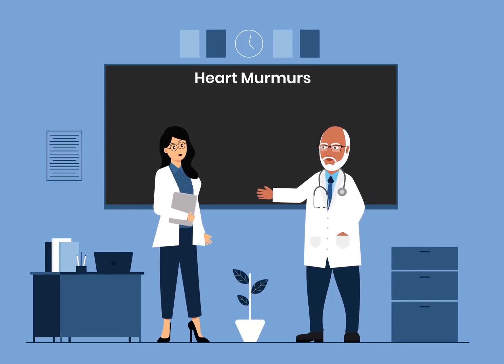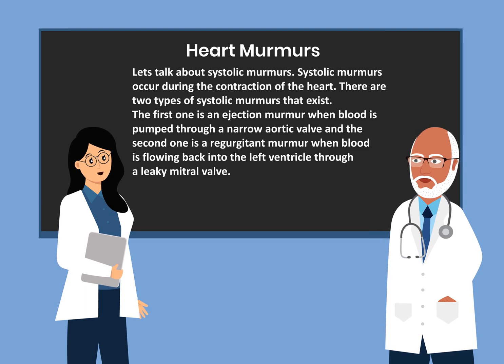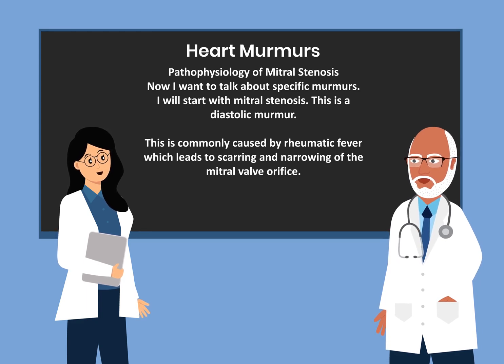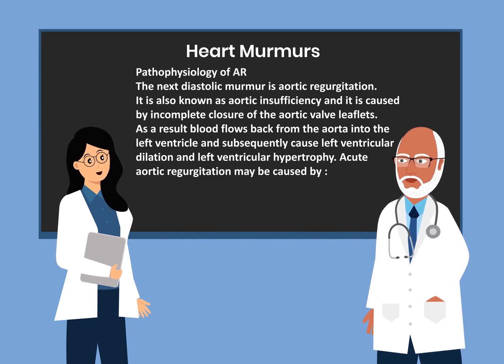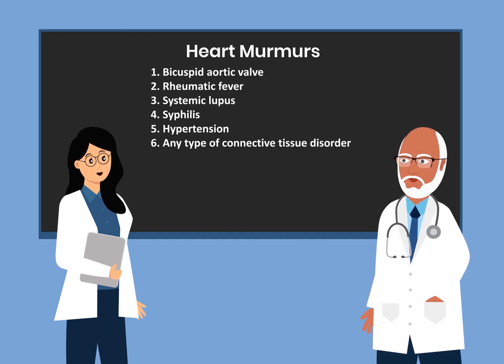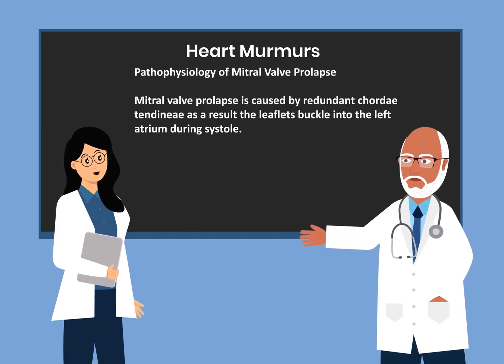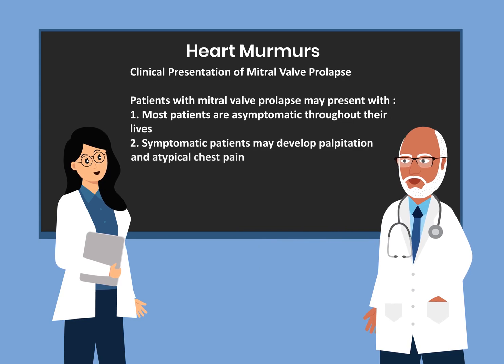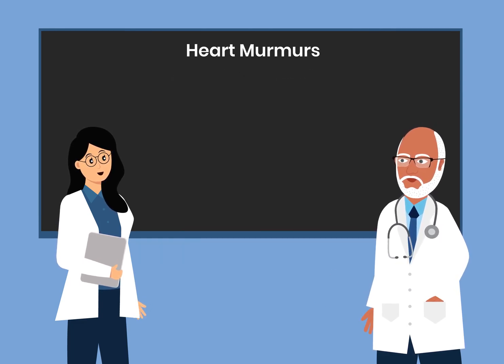Heart Murmurs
This video will help you understand heart murmurs